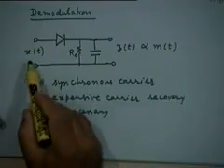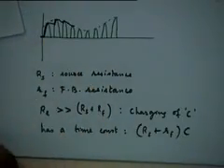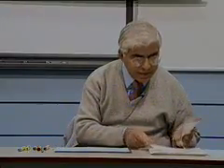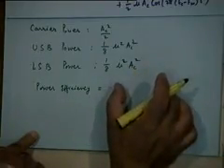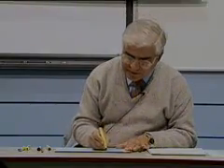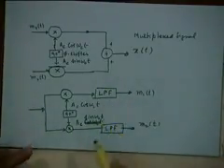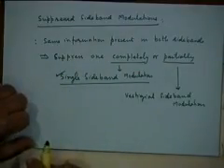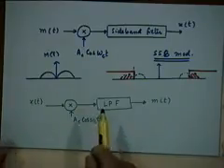ANALOG COMMUNICATION- 9